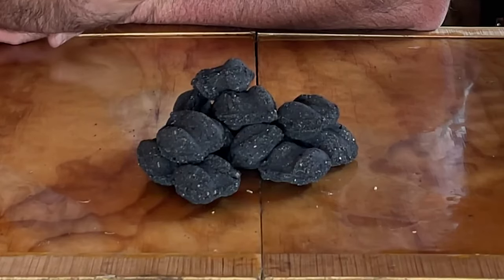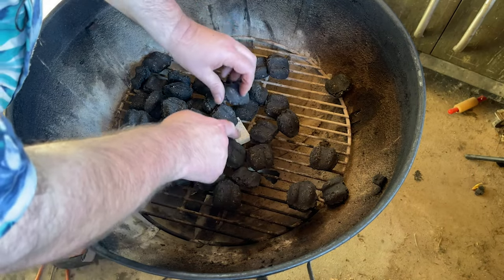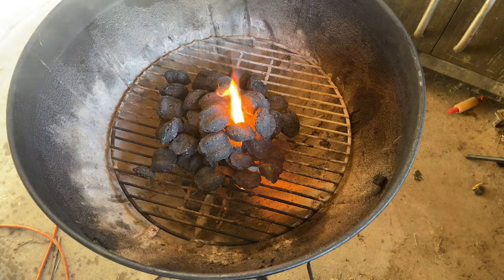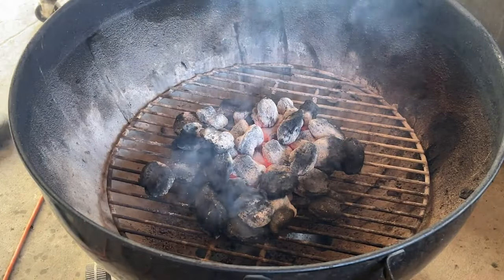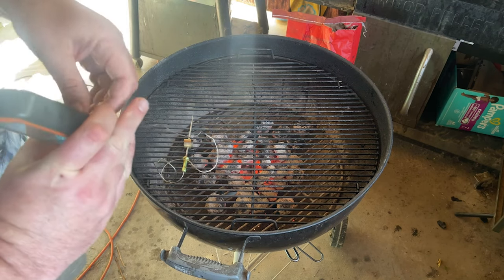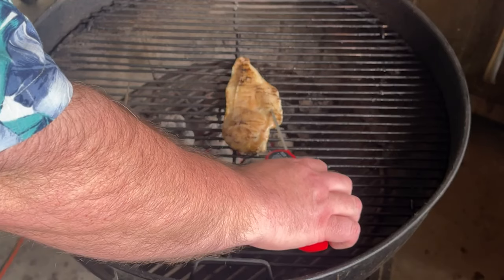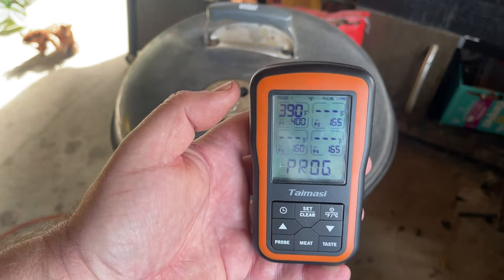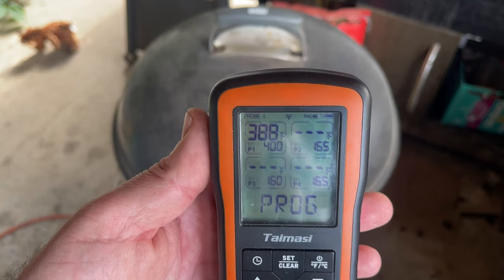Why You Shouldn't Use Lighter Fluid to Light Your Grill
Charcoal Grilling 101: Beginners guide to Better BBQ on a Charcoal Grill
Grilling Smoky & Juicy Chicken Every Time Using the Basic Charcoal Technique
Charcoal Grilling for Beginners: A Step-by-Step Guide
Charcoal Grilling Made Easy! Step-by-Step Guide for First-Timers
How to Grill with Charcoal: A Step-by-Step Guide for First-Timers
New to Grilling? Charcoal Grilling 101 (Basics Made Easy)
Do You Want to Learn to Cook Over Charcoal? Charcoal Grilling Basics
Firing Up Flavor: Charcoal Grilling Basics

Unlock the Smoky Secrets of Charcoal Grilling
Elevate your backyard BBQ game with this comprehensive guide to charcoal grilling. Learn essential tips and techniques for mastering the art of cooking over live fire. Discover how light the grill like a pro, and control temperature for perfectly seared steaks, juicy burgers, and flavorful vegetables. Don't be afraid to not explore creative marinades, rubs, and sauces that infuse your grilled dishes with mouthwatering smokiness. Transform your outdoor cooking with our step-by-step charcoal grilling basics.

KINGSFORD Heavy Duty Deluxe Charcoal Chimney Starter

Wireless Digital Meat Thermometer with 4 Probes & Meat Injector